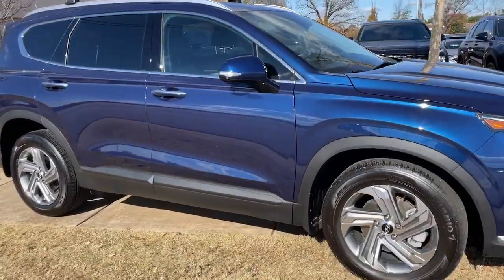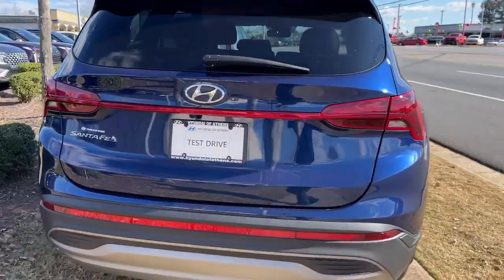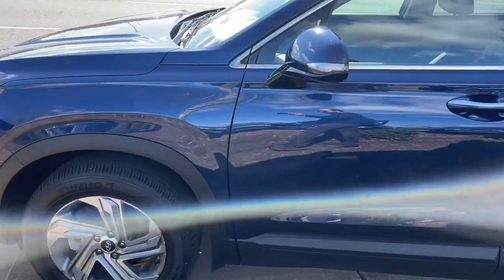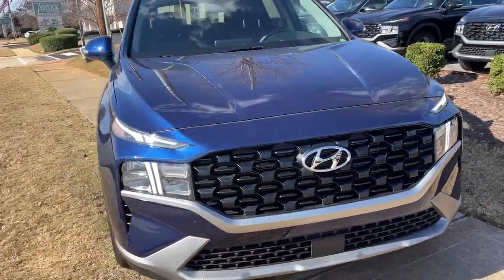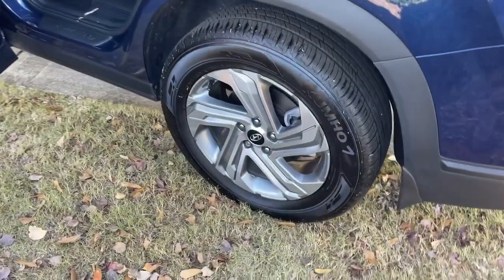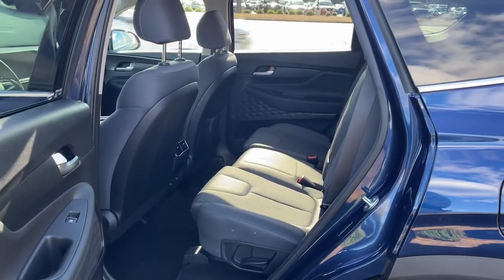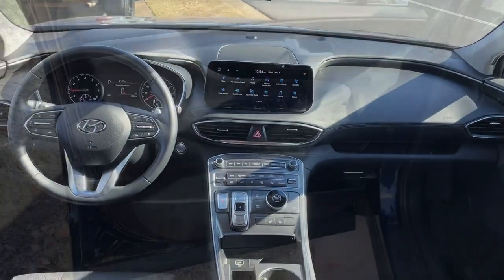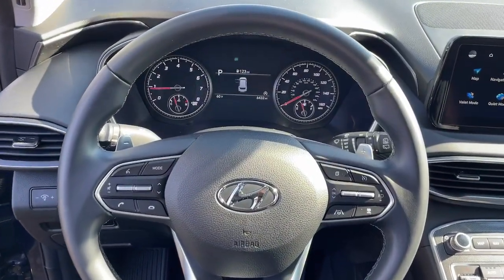2023 Hyundai Santa_Fe Athens, Commerce, Lawrenceville, Gainesville, Madison P1650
Stormy Sea Used 2023 Hyundai Santa_Fe SEL available in 4160 Atlanta Hwy., Athens, Georgia at Hyundai of Athens. Servicing the Athens, Commerce, Lawrenceville, Gainesville, Madison, GA. area.

Certified. Stormy Blue 2023 Hyundai Santa Fe SEL FWD 8-Speed Automatic with SHIFTRONIC 2.5L I4 Black Cloth.brbrRecent Arrival! Odometer is 815 miles below market average! 25/28 City/Highway MPGbrbrHyundai Certified Pre-Owned Details:brbr  * Warranty Deductible: $50br  * Powertrain Limited Warranty: 120 Month/100000 Mile (whichever comes first) from original in-service datebr  * Limited Warranty: 60 Month/60000 Mile (whichever comes first) from original in-service datebr  * 173+ Point Inspectionbr  * Vehicle Historybr  * Roadside Assistancebr  * Includes 10-year/Unlimited mileage Roadside Assistance with Rental Car and Trip Interruption Reimbursement; Please see dealers for specific vehicle eligibility requirements. 10-Year/100000 Mile Hybrid/EV Battery Warranty. 3 months Siru-iusXM trial subscription